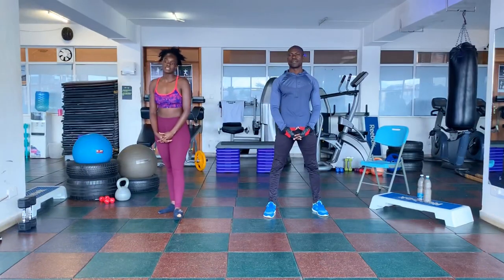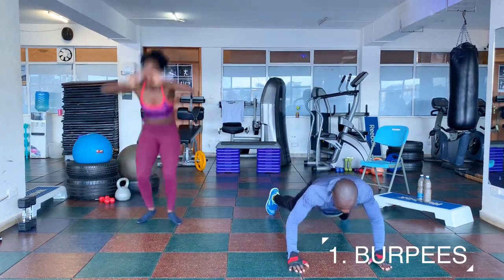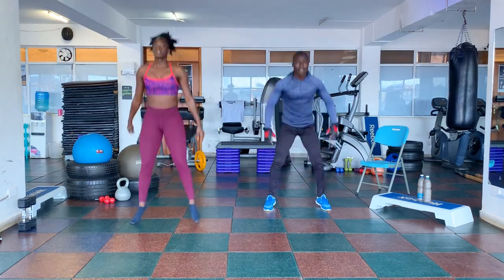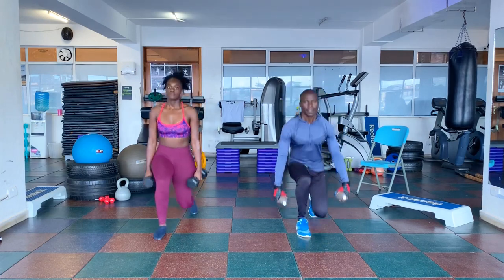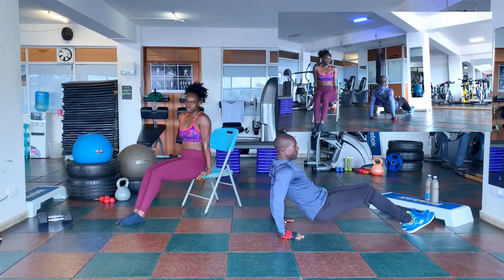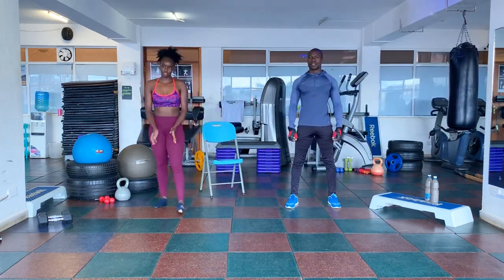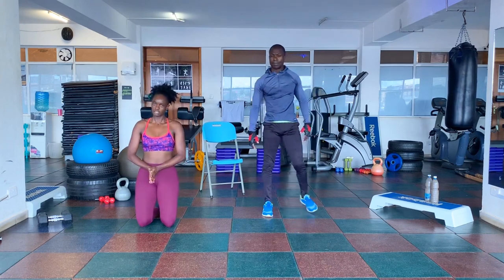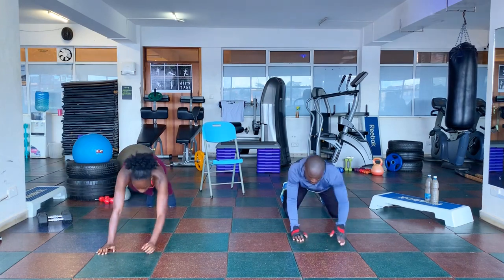Simple “Insanity” Workout you can try out at home.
Having trouble getting to the gym during this Corona Virus Pandemic🦠 ? Follow through this simple workout to have a fantastic athletic workout that helps to burn fat and tone up to some great muscle!

Great if your goal is weight loss, toning or general fitness.